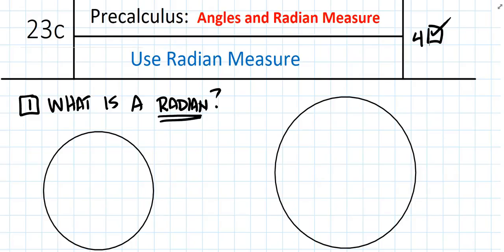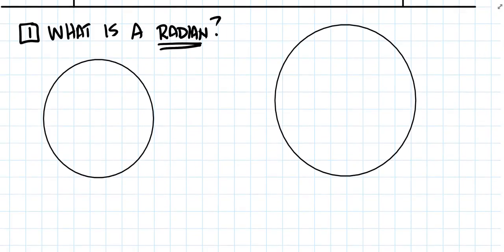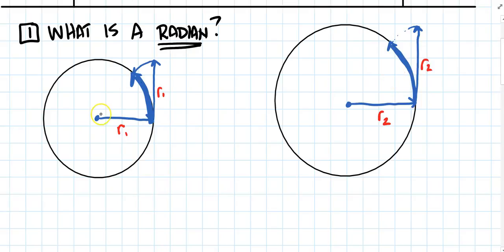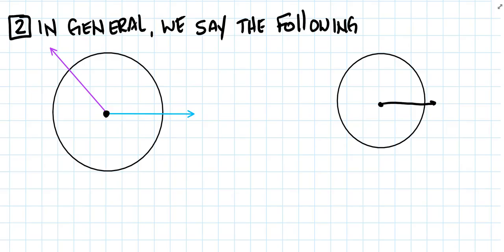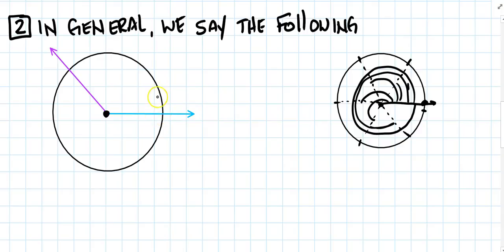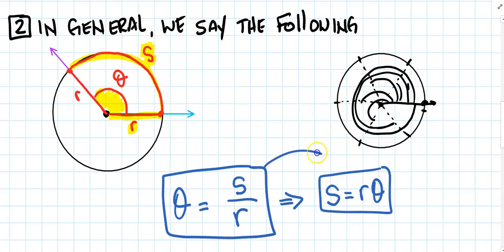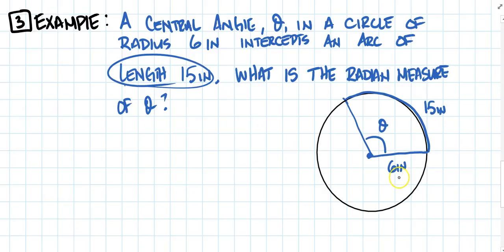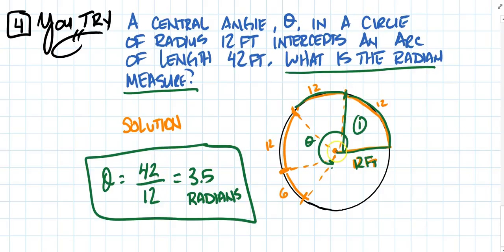Precalculus Concept 23c